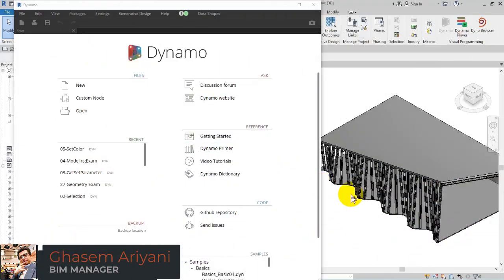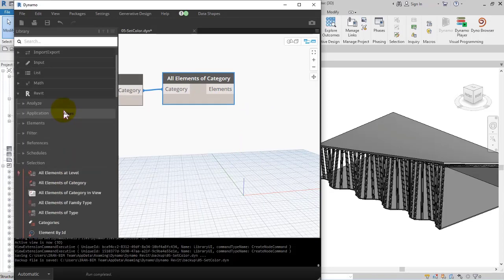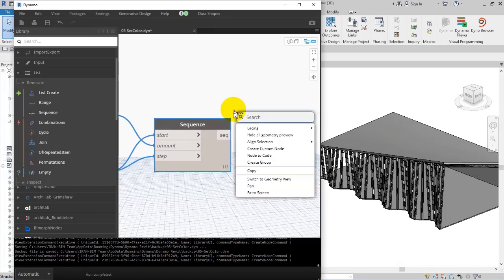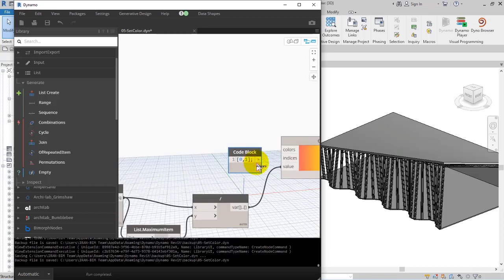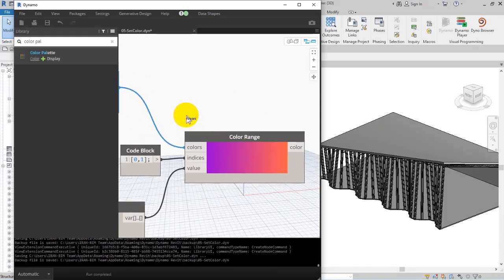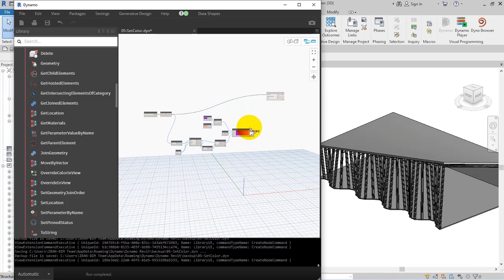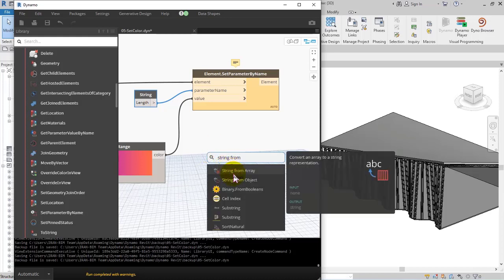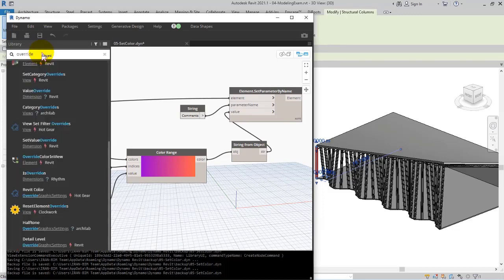𝐒𝐞𝐭𝐭𝐢𝐧𝐠 𝐂𝐨𝐥𝐨𝐫𝐬 𝐭𝐨 𝐑𝐞𝐯𝐢𝐭 𝐞𝐥𝐞𝐦𝐞𝐧𝐭𝐬 𝐛𝐚𝐬𝐞𝐝 𝐨𝐧 𝐏𝐚𝐫𝐚𝐦𝐞𝐭𝐞𝐫𝐬 𝐰𝐢𝐭𝐡 𝐃𝐲𝐧𝐚𝐦𝐨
If You wanna make difference between your elements in Revit by Setting colors it's better to use Dynamo

✔️​it's Just an example of thousands Benefits of Using Dynamo